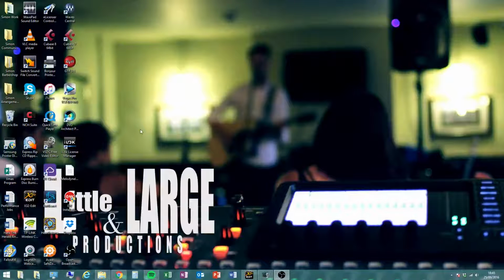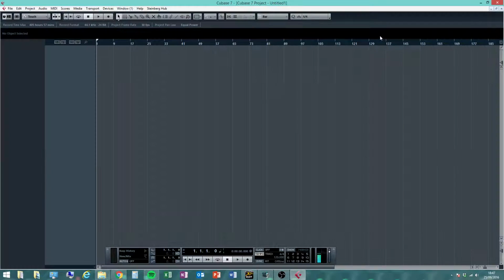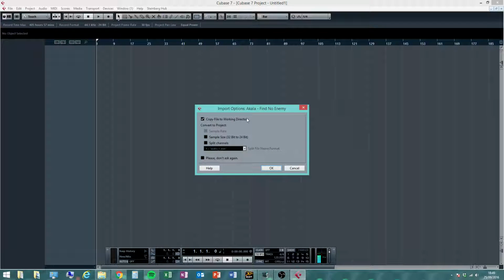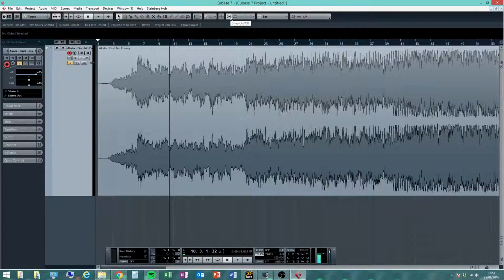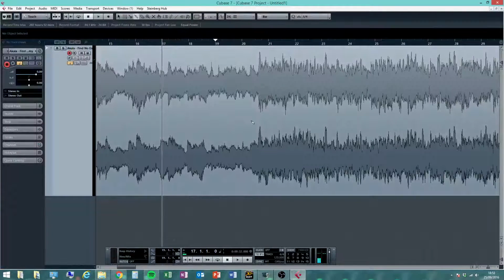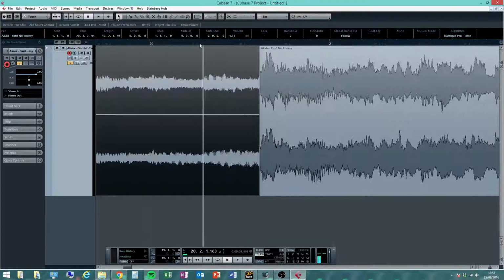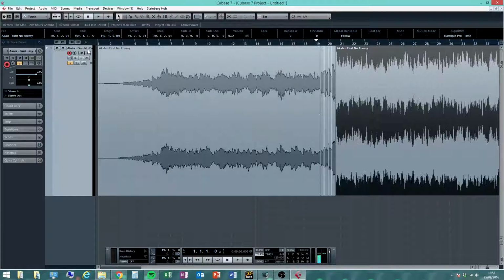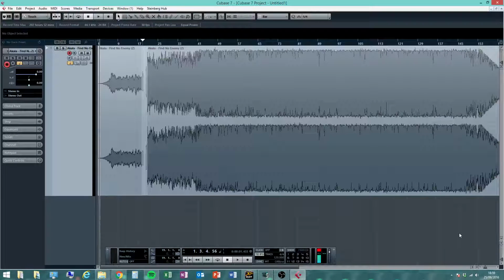01 Importing Songs and Editing Intros